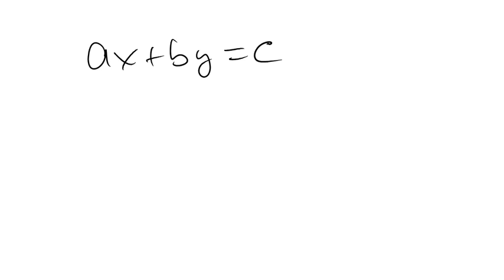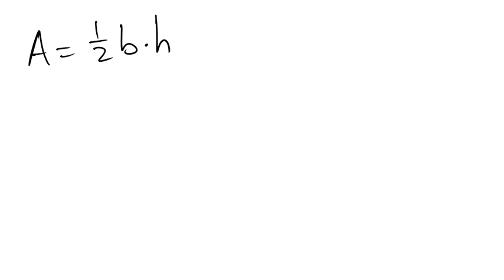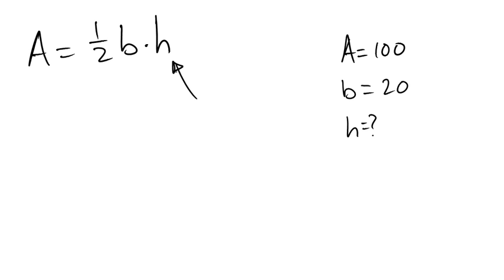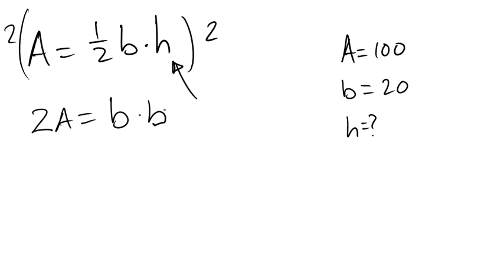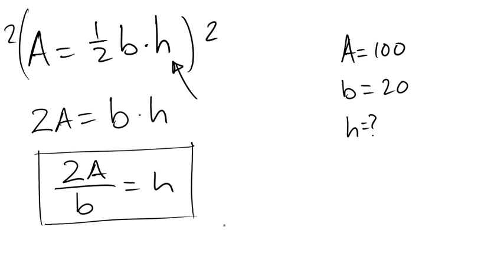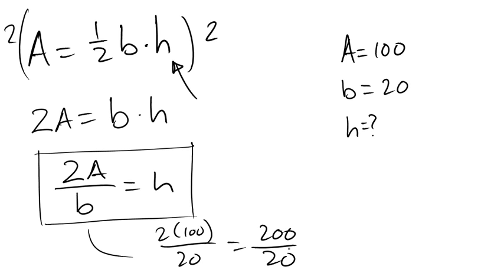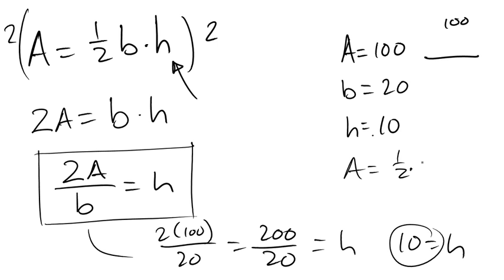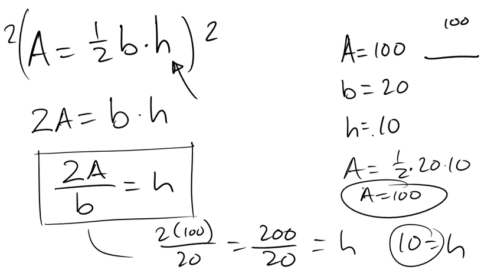Solving literal Equations 1